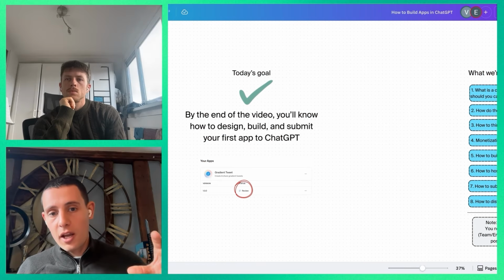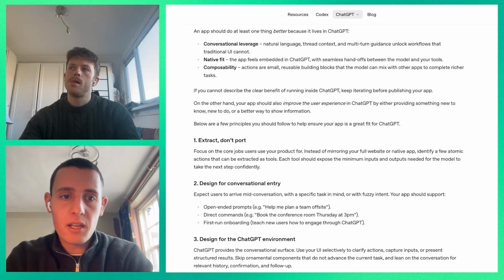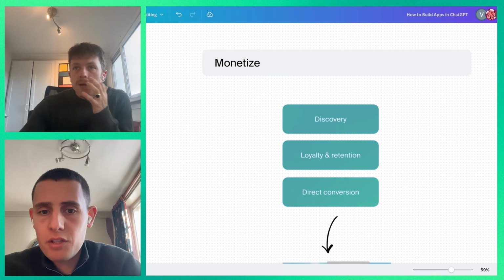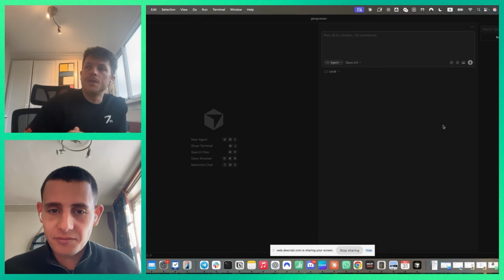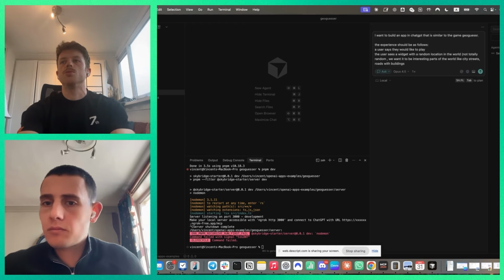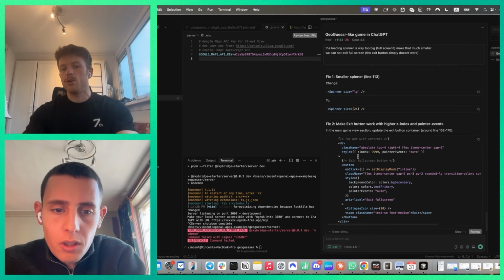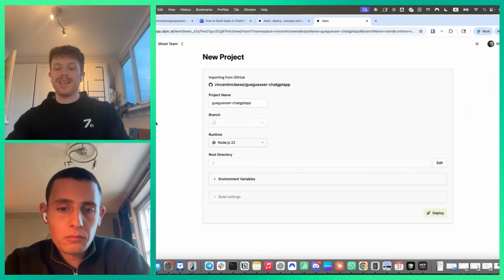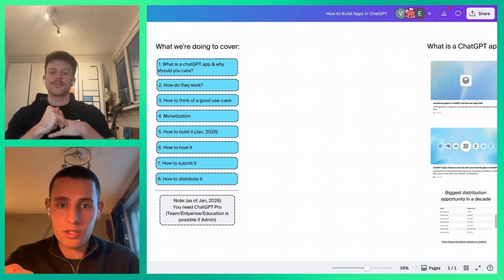FULL GUIDE: ChatGPT Apps - Everything You Need to Know (Build One Today)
The ChatGPT App Store is now live - and this is the most comprehensive breakdown of how to build ChatGPT apps on the internet (OpenAI Apps SDK). We cover everything from design principles to live building a full app, hosting, submission, and distribution. If you follow along, you'll have your first app submitted to OpenAI.

Timestamps
00:00 – Intro: The ChatGPT App Store is live
02:08 – What is a ChatGPT App & Why Should You Care
10:24 – How Do They Work: MCP Protocol Explained
16:24 – How to Think of a Good Use Case
33:02 – Monetization Strategies
37:47 – How to Build & Test It: Live Vibe Coding Walkthrough
1:41:46 – How to Host It: GitHub & Alpic for Deployment
1:45:27 – How to Submit It: Full Submission Process
1:58:04 – How to Distribute It & Final Recap

Useful links

The canva from the session including every link you need to each tool

Here's what we cover:

→ What is a ChatGPT App & Why Should You Care: 850 million users, the iPhone App Store moment for AI, and why this is a generational distribution opportunity.

→ How Do They Work: MCP protocol explained, widget templates, servers, and the technical architecture behind how apps appear inside ChatGPT conversations.

→ How to Think of a Good Use Case: OpenAI's design principles - extract don't pour, design for conversation not navigation, and leveraging memory and context.

→ How to Build It (Jan 2026): Full vibe coding walkthrough using Cursor, Alpic's SkyBridge framework, MCPJam, Google Maps API integration - we build a complete GeoGuesser game live with all the debugging.

→ How to Host It: GitHub repository setup, Alpic deployment, environment variables, and going from local development to a live public URL.

→ How to Submit It: Complete OpenAI submission walkthrough including tool annotations, test cases, screenshots, metadata, and domain verification.

→ How to Distribute It: App store optimization, prompt-based discovery, and how to get found by 850 million users organically.

The developers building ChatGPT apps now will own this market. This is everything you need to go from idea to submission.